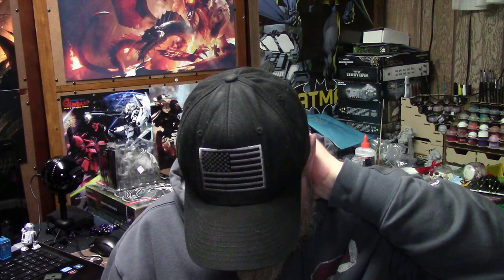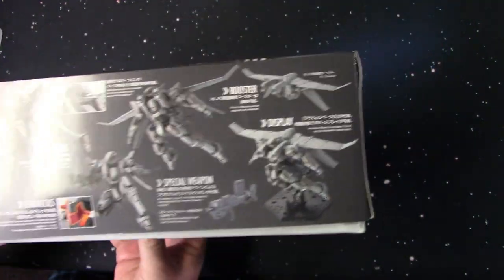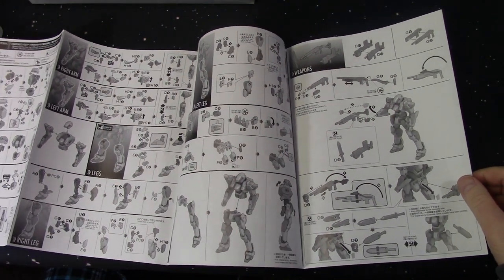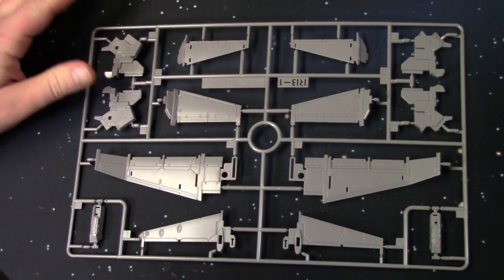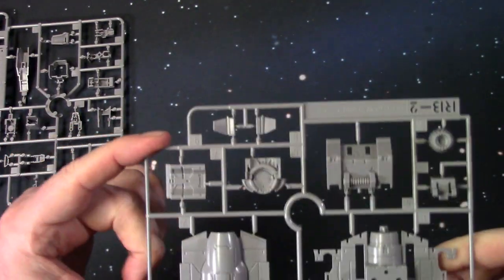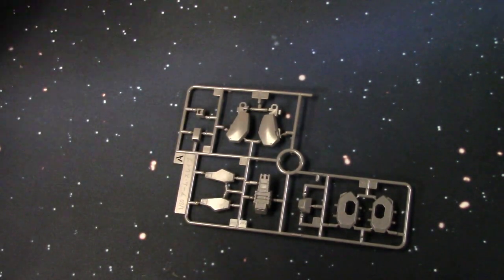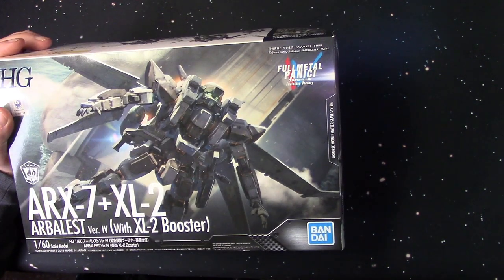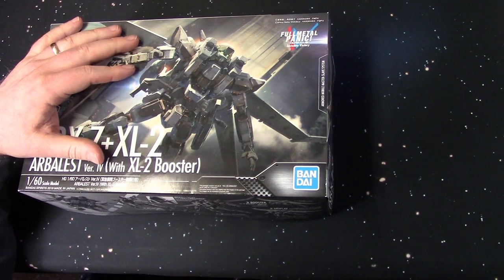HG Full Metal Panic Arbalest unboxing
I love the look of these kits and was curious about the build so I picked one up.  from the look of the runners it looks more like a MG than a HG but well see if the Full Metal Panic Arbalest is worth the price tag.

If youre interested in more RPG, crafting, gaming & hobby content please check out these other up n coming youtube channels.  these  guys like me have a strong passion for the hobby and are putting some serious work to keep the community going. We also have a Discord server rhat you're more than welcome to join if you're looking for like minded people. Its called The Tabletop Dungeoneers and here's a link. But ya gotta tell em Zero sent ya!

Discord server